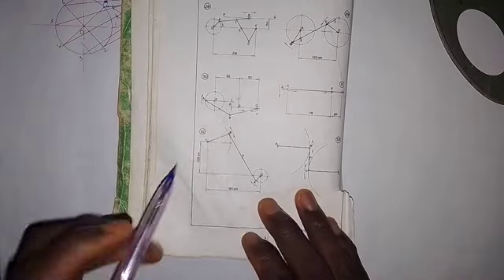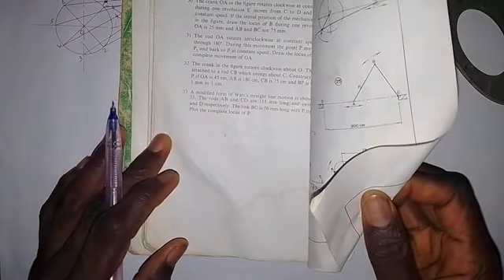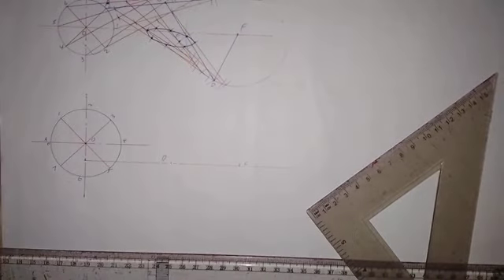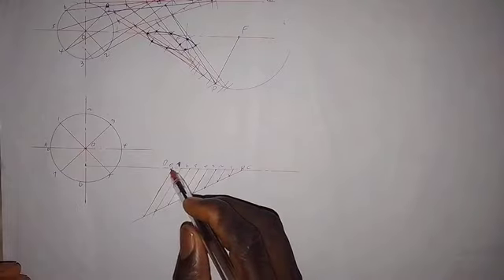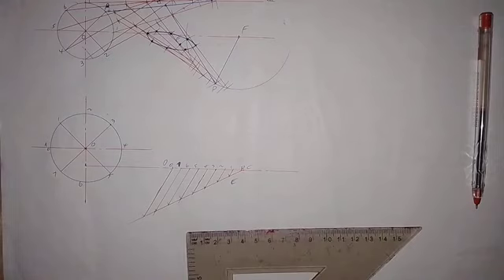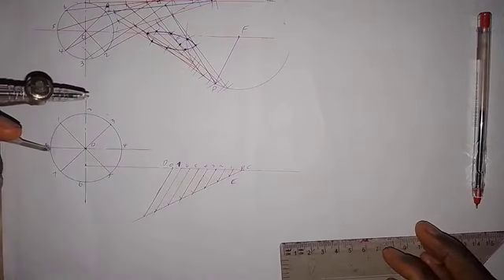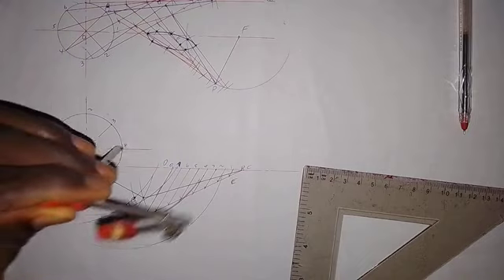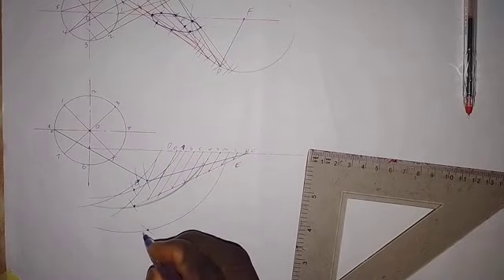LINK MECHANISM PROBLEM